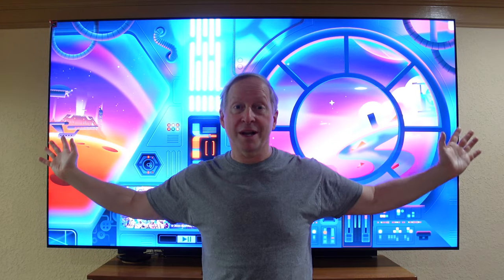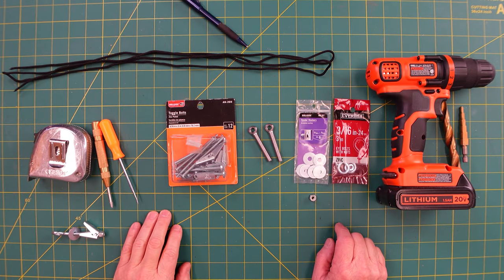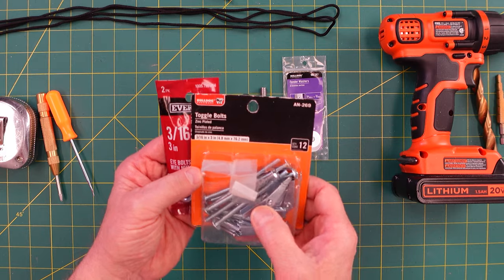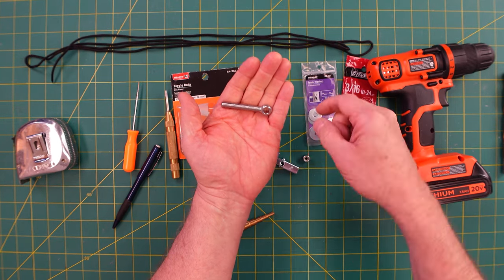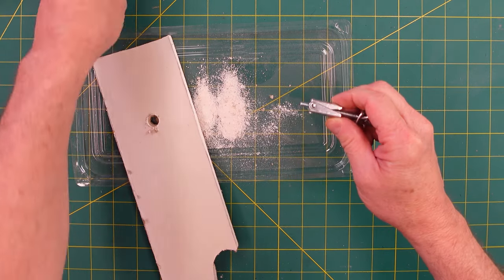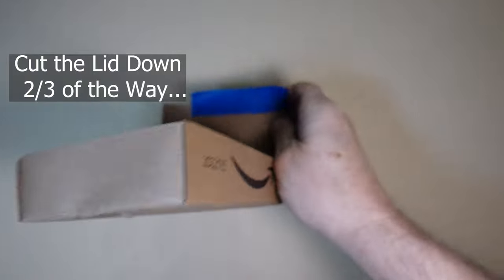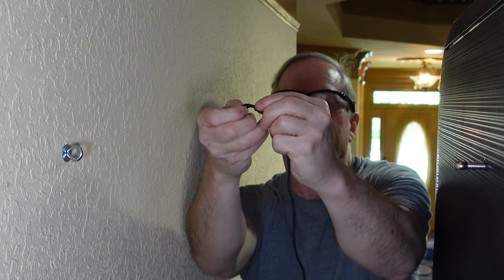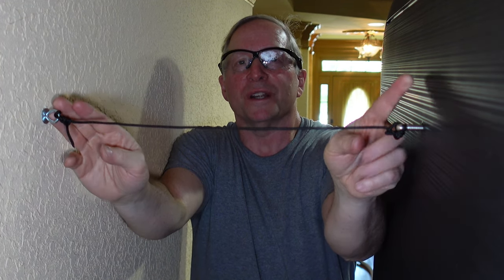Anchor Any TV, Monitor to a Wall, Easy DIY ~$10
Avoid big screens crashing down on your favorite people, pets, or anything else you care about. I've come up with a system that works for up to 85 inch TVs. Now I can sit back and enjoy the show knowing the screen won't fall over no matter how much folks or pets jump around or bump it.

Here are the materials and tools for this build:
2 - 3/16 in X 3 in long eye bolt (drywall)
2 - 3/16 in Toggle bolts (drywall)
2 - 3/16 in X 2 in long eye bolt (into wood)
2- 3/16 in x 3/4 in washers
2 - M8 X 50 mm Eye Bolts (check your manual sizes vary, could be M6 or M4)
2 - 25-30 in long 350 lb paracord (depends on distance from the wall, mine is 16 in)
center punch
1/2 in step drill bit
solid home drill
tape measure
16 inch carpenter square
Some of the above may be cheaper at a local store.

 / audiolibrary